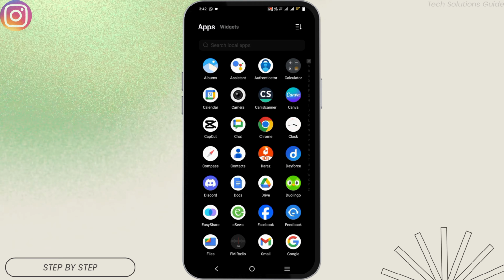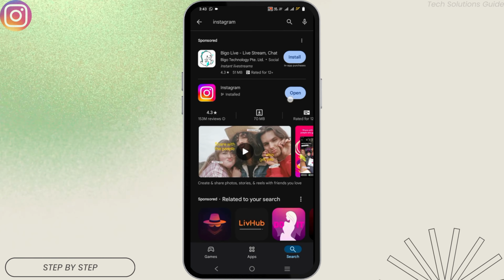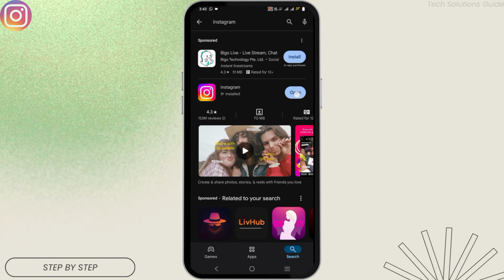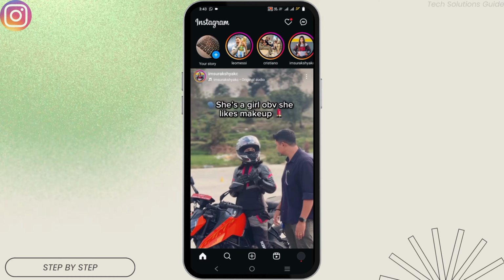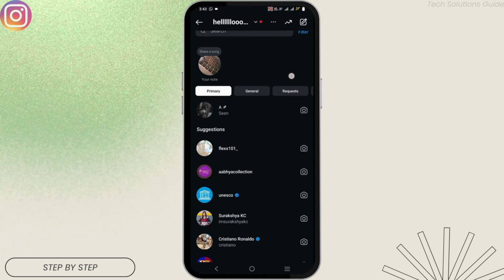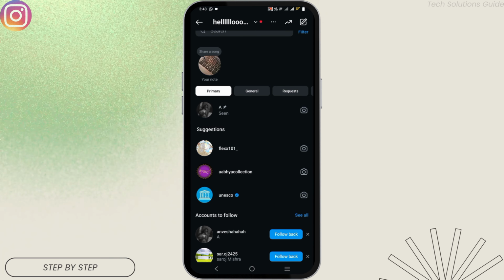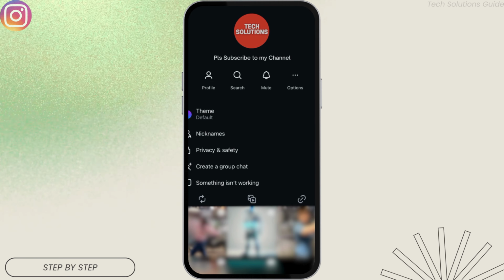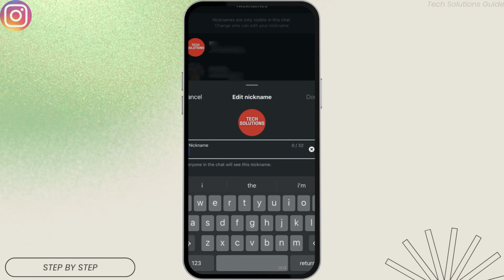How To Set Nickname In Instagram Chat 2024 (EASY)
How To Set Nickname In Instagram Chat 2024 | Instagram Nickname Change (Updated Easy Guide)

Personalizing your Instagram experience includes setting nicknames for your contacts in chats. Here’s how you can set or change a nickname in Instagram chat in 2024.

Timestamps:
0:00 Introduction
0:40 Tap on the Nickname Option and Edit it

Key Features:

- Step-by-step guide for adding or changing nicknames in Instagram chats
- How to set nicknames in individual and group chats
- Easy way to personalize conversations with your contacts

Steps to Set Nickname in Instagram Chat:

1. Open the Chat:
   - Open the Instagram app and go to your Direct Messages (DMs).
   - Select the chat where you want to set a nickname.

2. Set Nickname for Individual Chats:
   - Tap the contact’s name at the top of the chat to view their profile.
   - Tap the three dots (menu) in the top-right corner.
   - Select Add nickname and enter the desired nickname.
   - Tap Done to save the nickname.

3. Set Nickname for Group Chats:
   - Open the group chat in DMs.
   - Tap the group name at the top of the chat to access group settings.
   - Scroll down to Group Members and tap on the person’s name you want to nickname.
   - Select Add nickname, enter the name, and tap Done.

4. Edit or Remove Nicknames:
   - To change or remove a nickname, repeat the steps and either edit or delete the nickname.

Tips:
- Nicknames are private and visible only to you in your chat.
- You can set different nicknames for the same person in different group chats.

Looking for more help? Learn how to use Instagram features to personalize your profile, chats, and more.